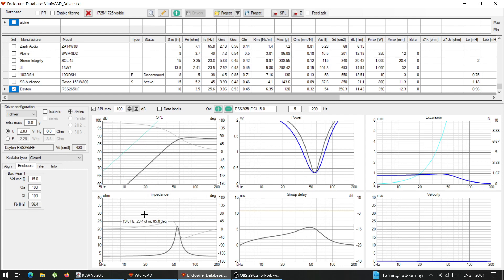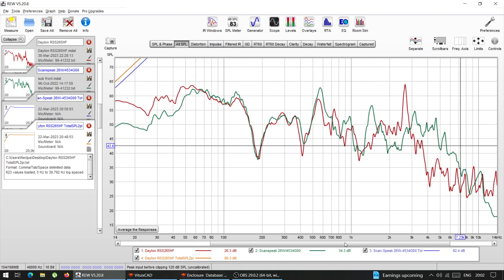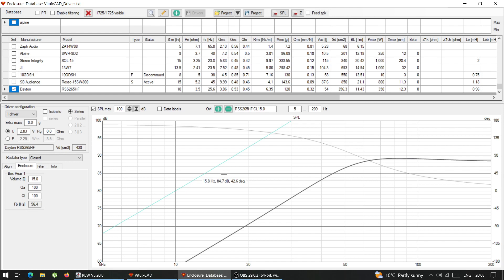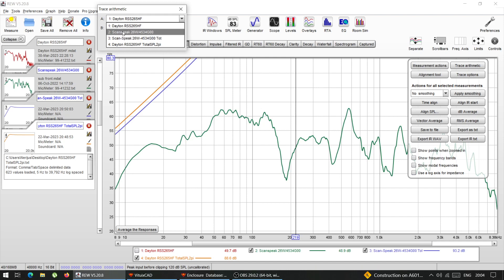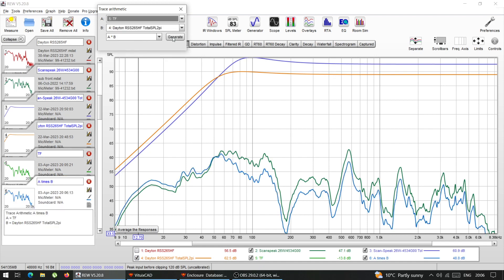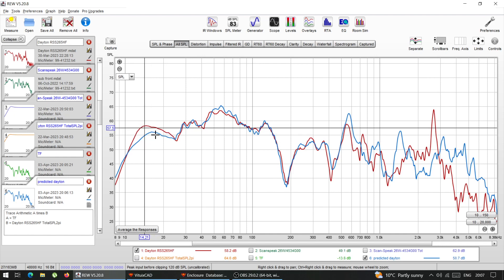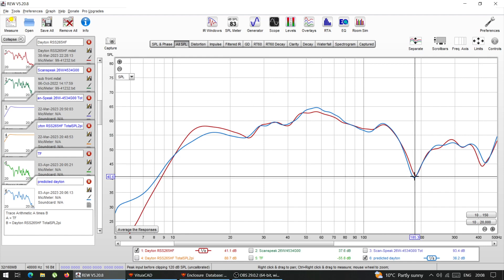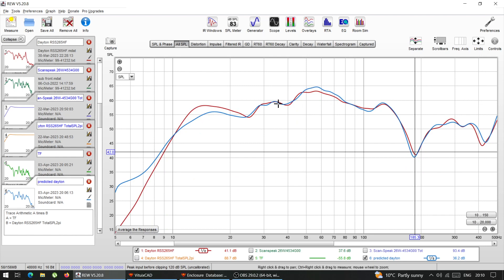How accurate is frequency response modeling?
How accurate is a divers response that is derived from fransfer function and theoretical modeled responce? It's prety damn accurate.